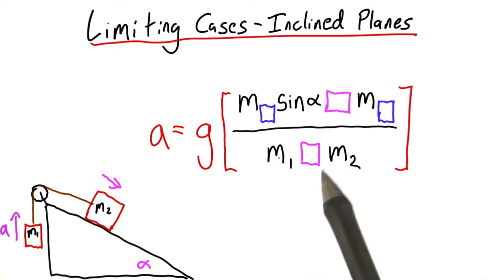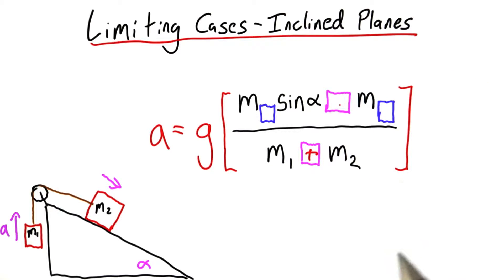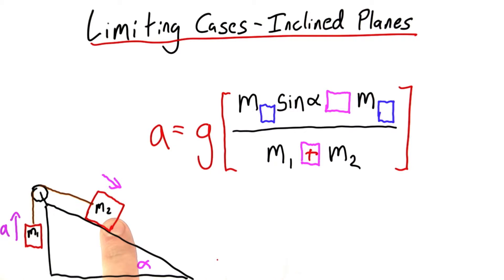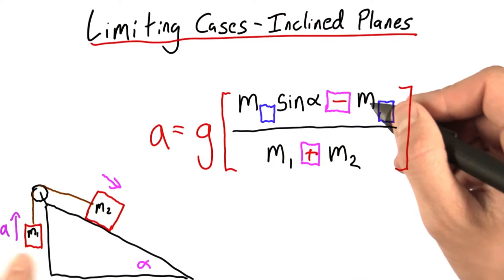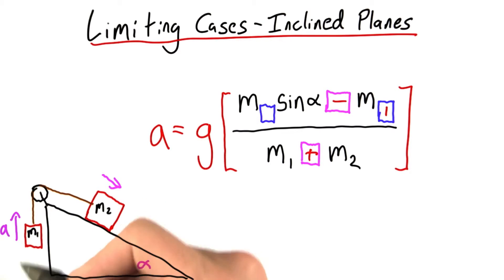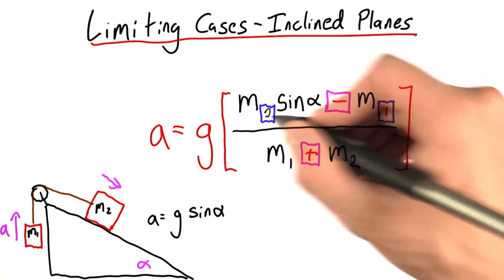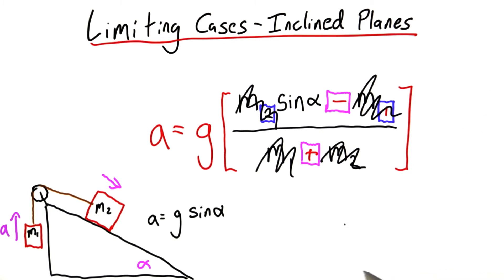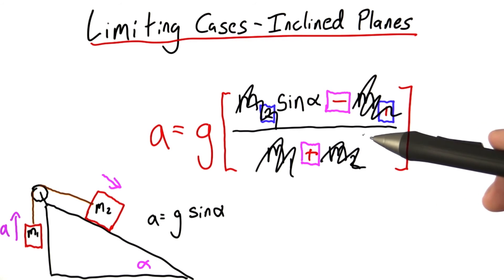Limiting Cases Solution - Intro to Physics